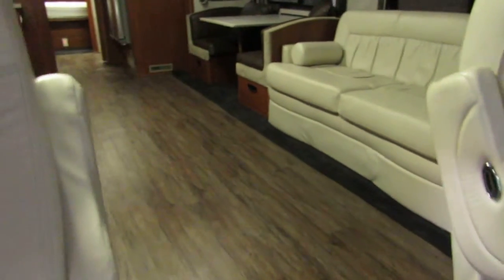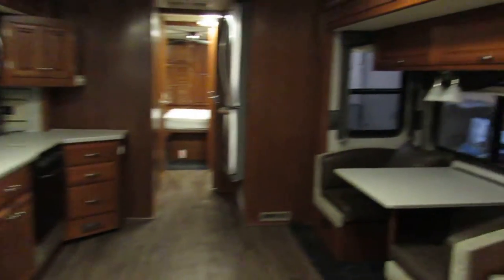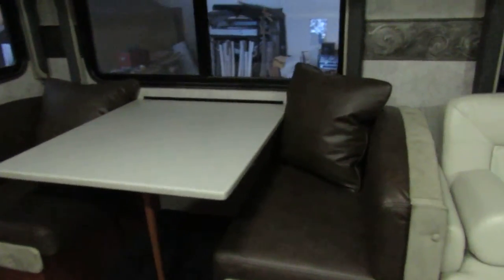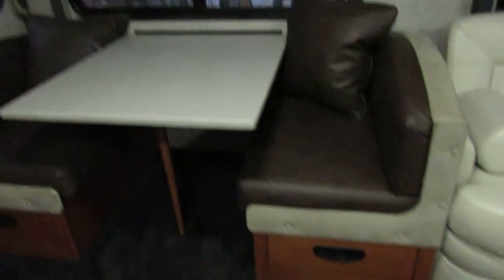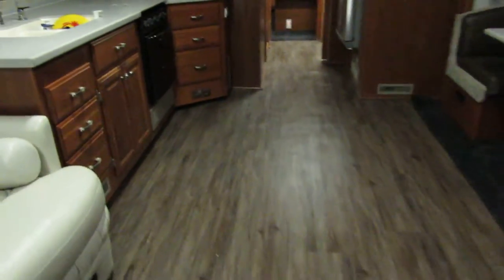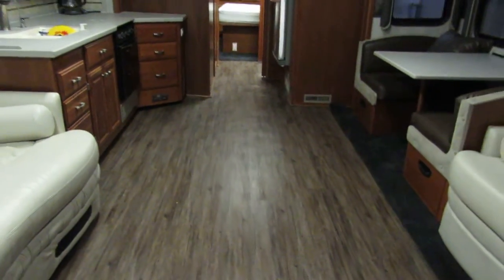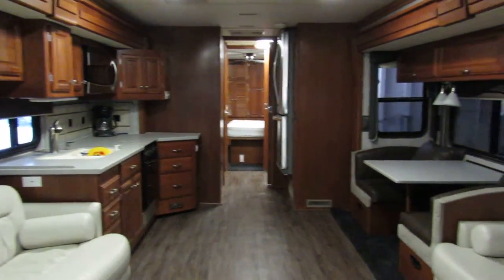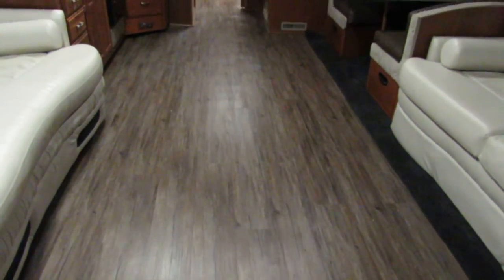OCRV Center - RV Paint & Repair - Completed Remodel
United States

Shop Hours:
Mon-Friday: 8AM–5PM
Saturday: 9AM–1PM
Sunday: Closed

2006 Fleetwood Revolution Interior Completed Remodel